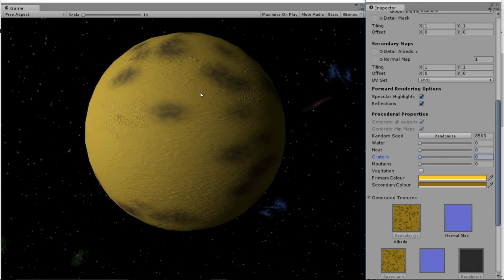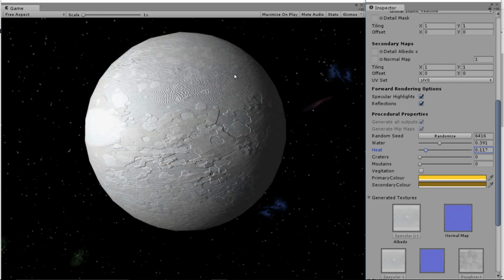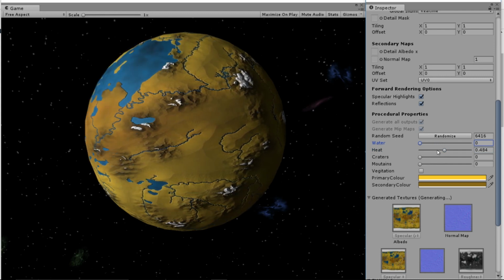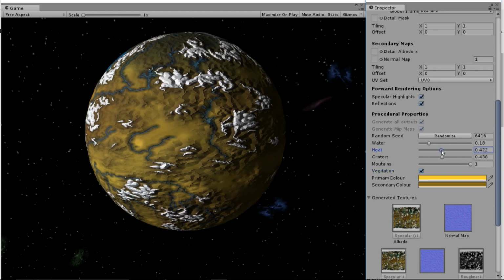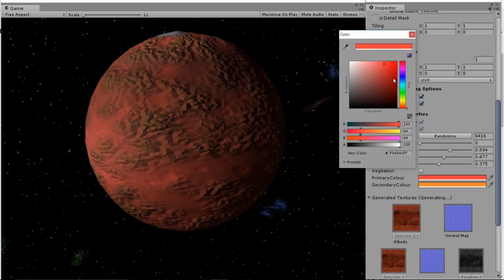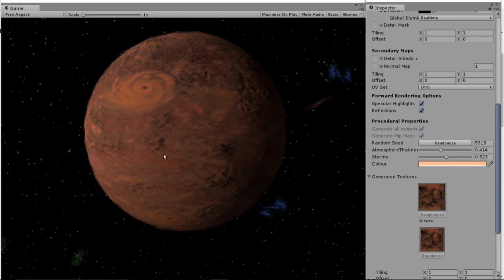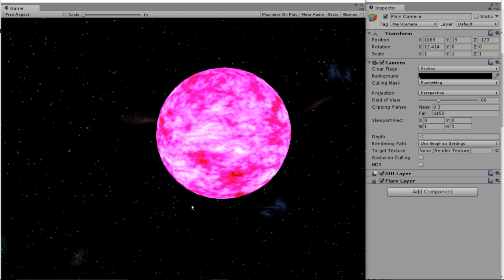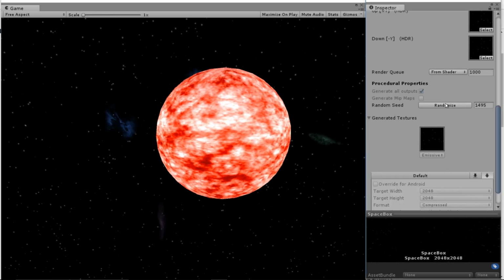Procedural Planets Demo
Demonstration of procedural planet texture created in substance designer.